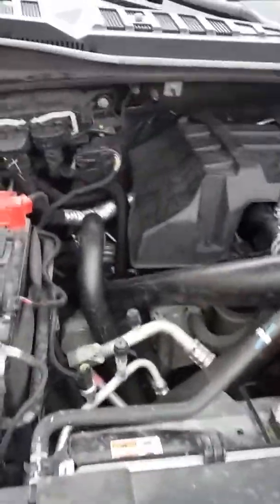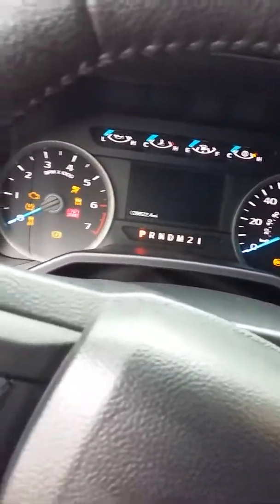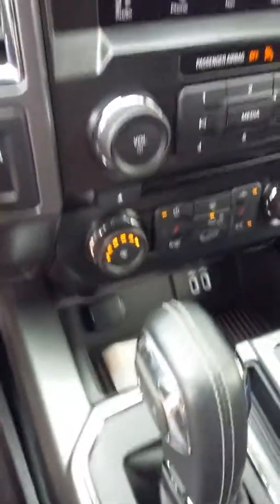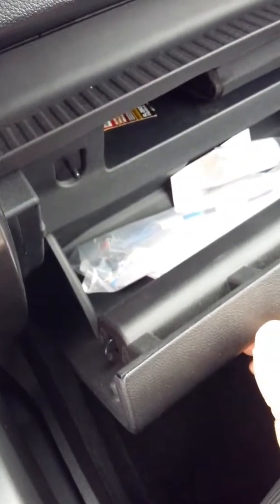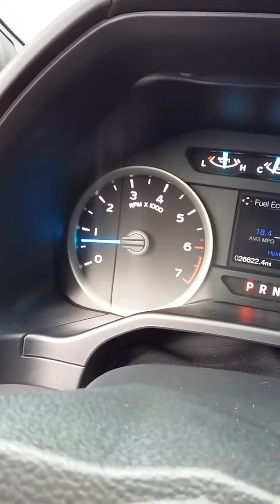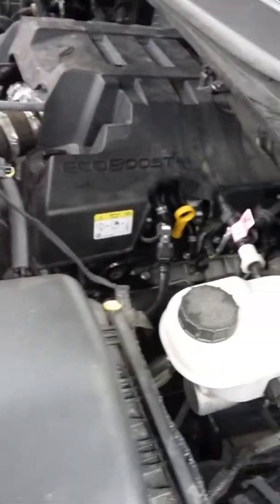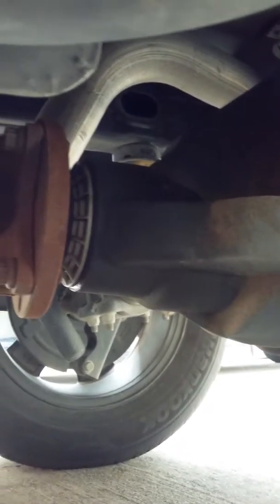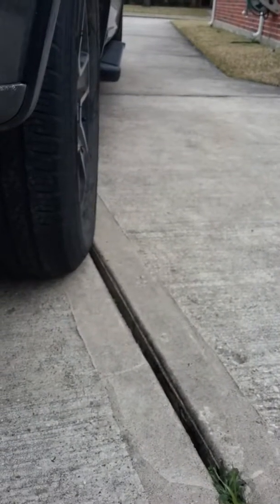F150 2.7 ecoboost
Certain months in 2016 experienced issues with the cylinder heads and even the entire block. Look up ford tsb technical service bulletin before buying one of these trucks.